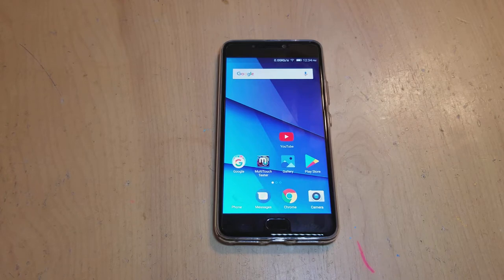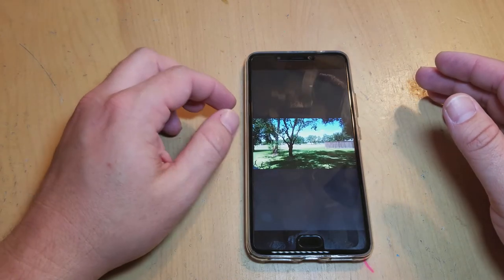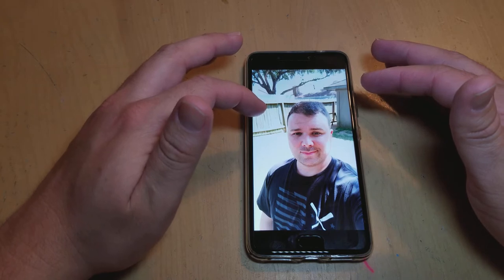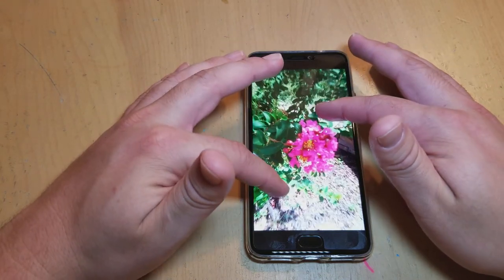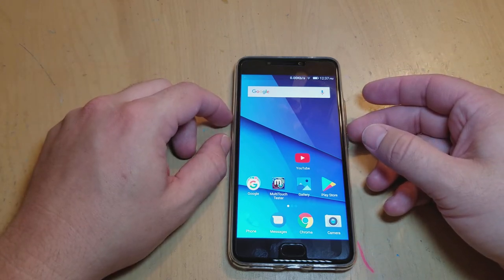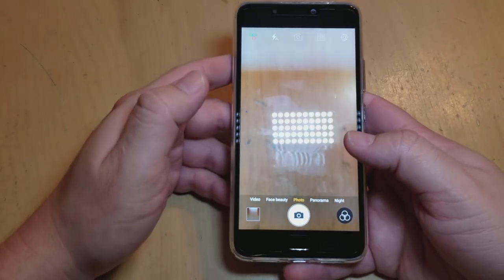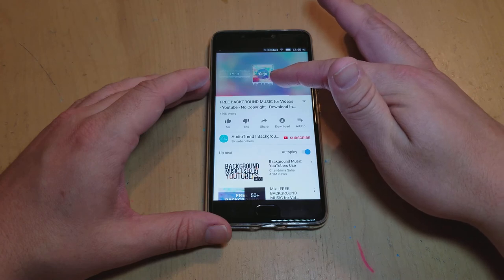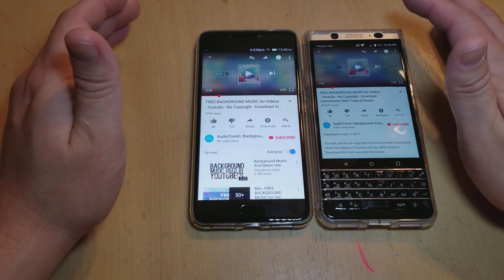BLU Vivo 8 Camera Highlights and Sound Test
BLU Vivo 8 camera highlights. Took some different pictures under different conditions with the Vivo 8, and then performed a sound quality test between the Vivo 8 and BlackBerry KEYone.